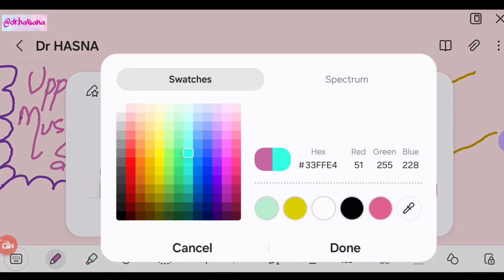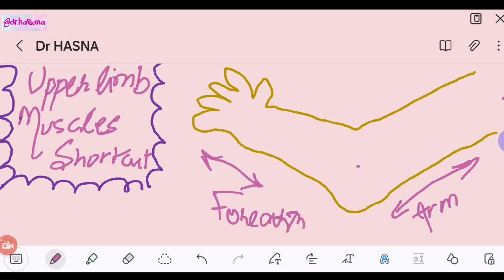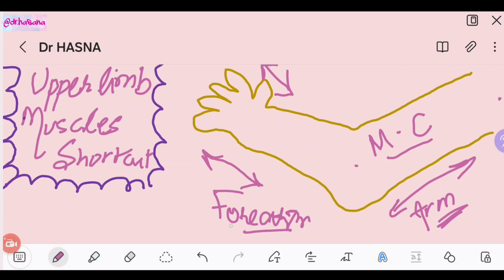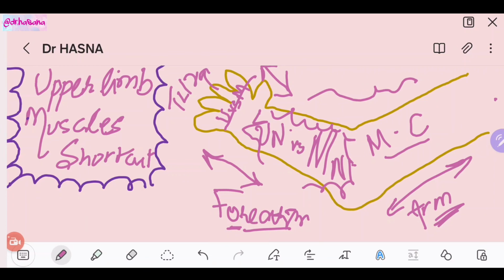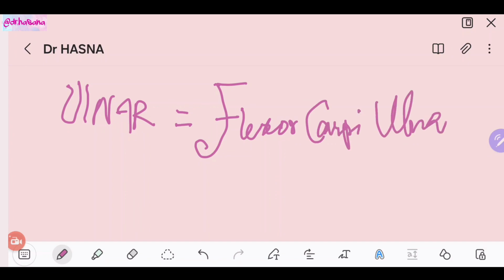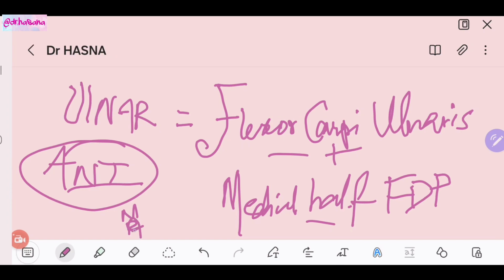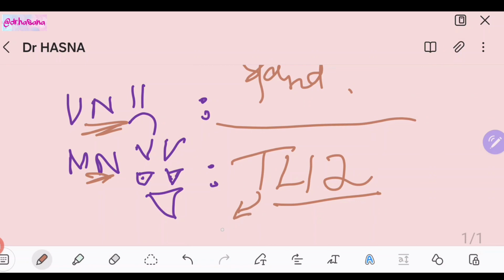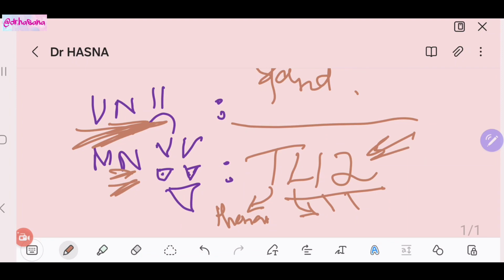Upper Limb MUSCLES with SHORTCUT & FOREARM MUSCLES MADE EASY!! | Upper limb Anatomy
Where I will be posting non stop videos daily on your most requested topics😄

Full summarized recorded sessions of Upper limb , Lower limb & Thorax in 1 hour with my best shortcuts are available for purchase!

Thigh muscles made easy
Lower limb muscles easy anatomy